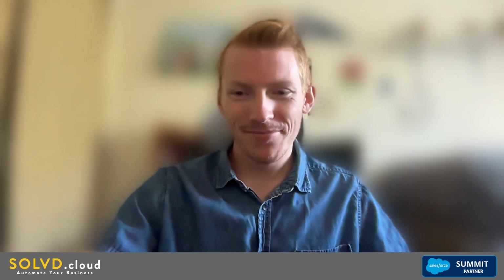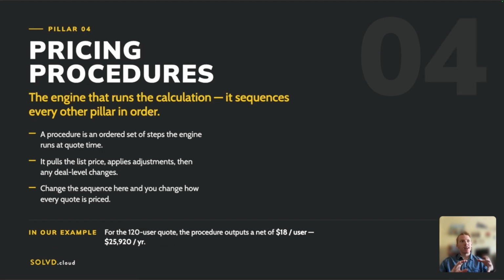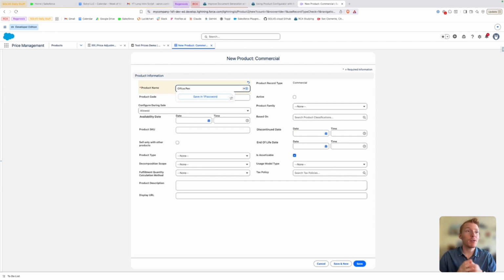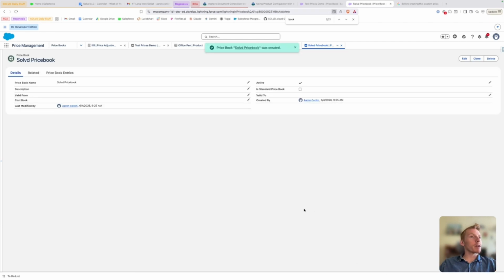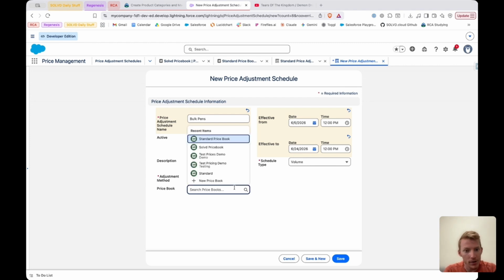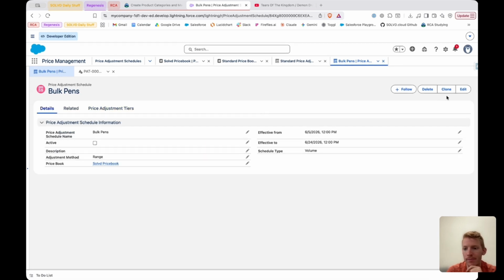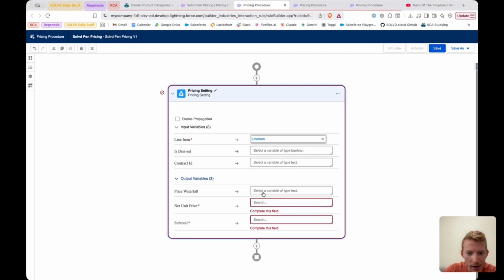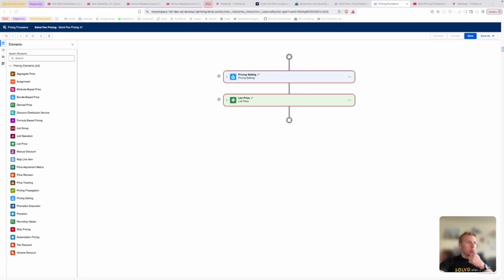Revenue Cloud Pricing Explained: Products to Procedures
New to Revenue Cloud Advanced? This walkthrough breaks down the four foundations of pricing in RCA — products, price books, price adjustment schedules, and pricing procedures — and shows how they fit together. We introduce each piece and run a quick demo so you can see how Salesforce builds a price from the ground up. Whether you're prepping for a Revenue Cloud implementation or just getting your bearings, this is the place to start. Drop a comment letting us know which piece you want us to go deeper on next.